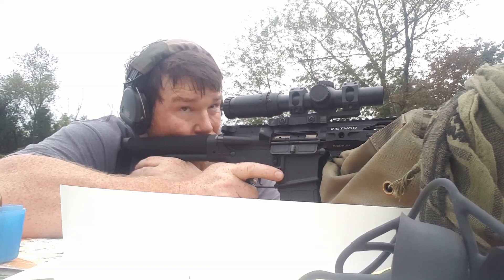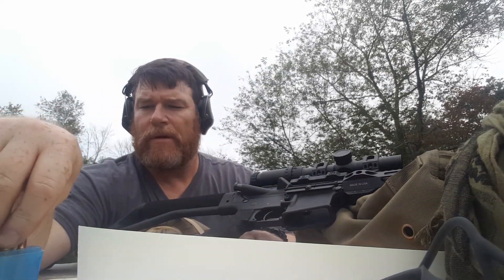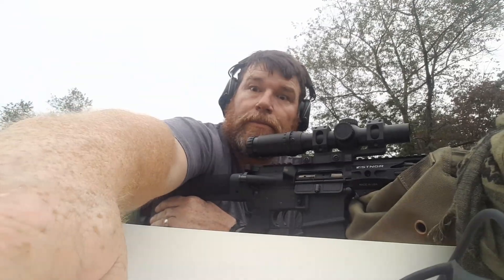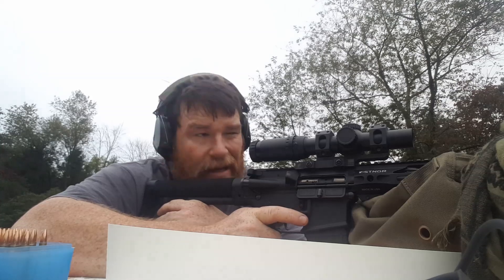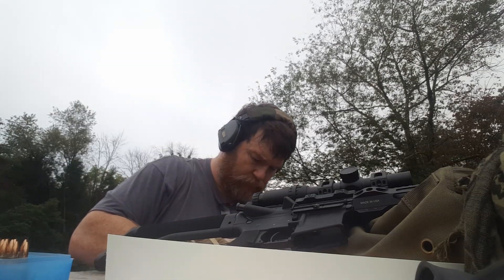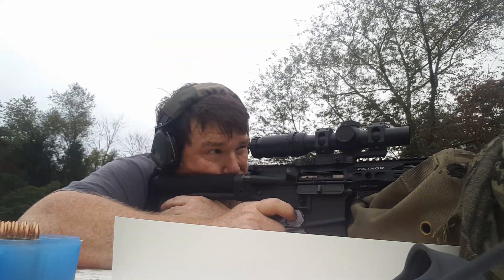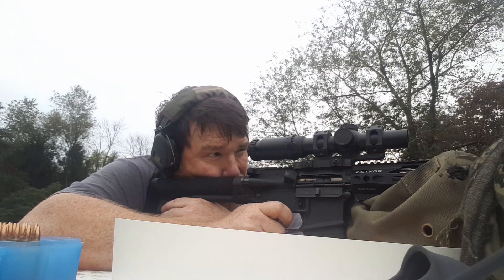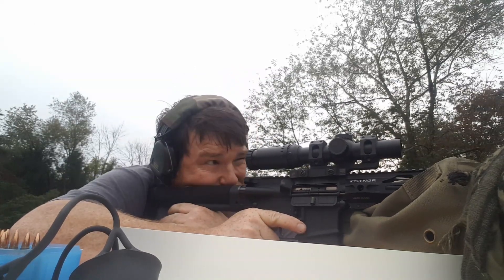Stressed Out? I THINK NOT!!!